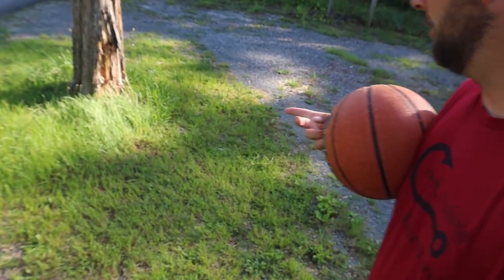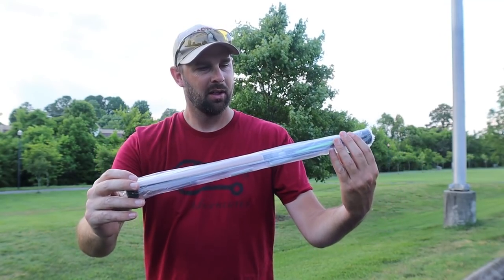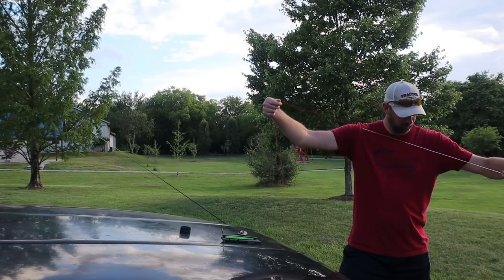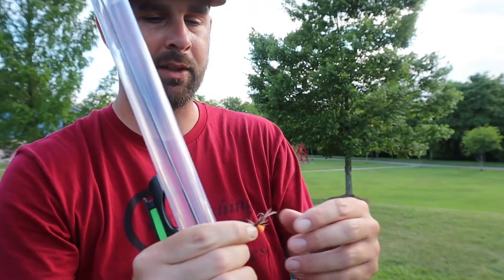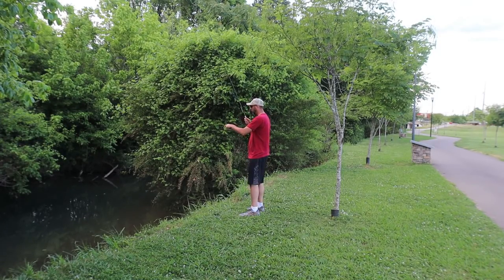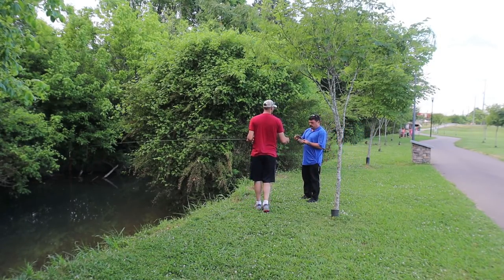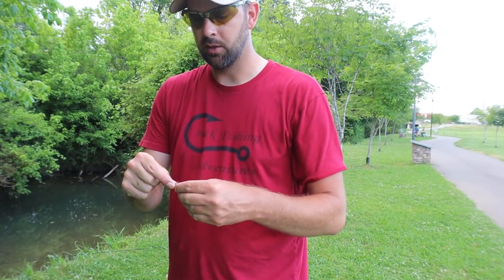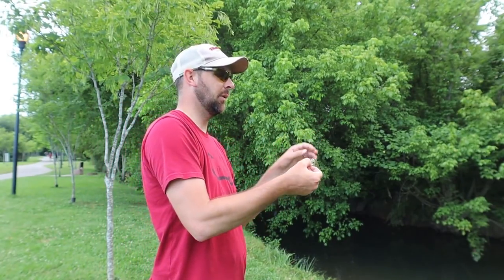TENKARA Small Creek Fishing (First Time Trying)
Someone sent me a tenkara rod kit and it was time to take it out for a test drive. The set up was simple and quick. Caught about 10 fish on the small flies that comes with the kit. Turned out it was fun and interesting to try it out, caught sunfish and a couple nice coosa bass.

Seaquest tenkara rod company

hellgrammites, sculler shad swibaits and other lures i use a bunch